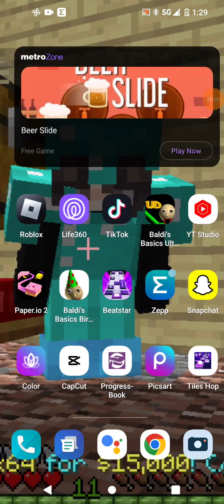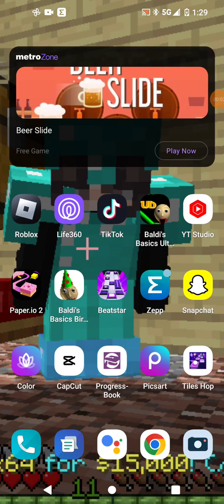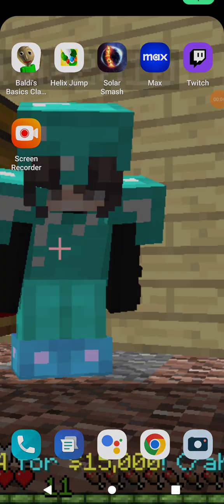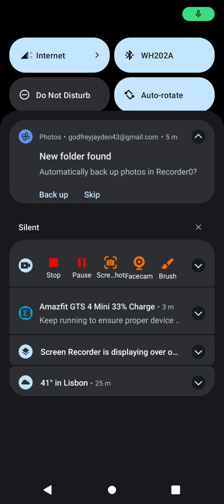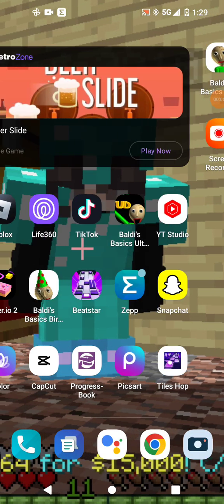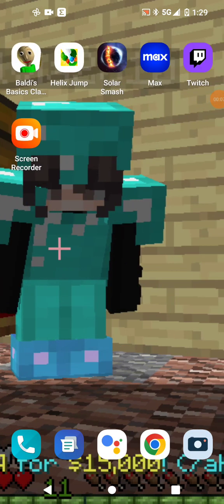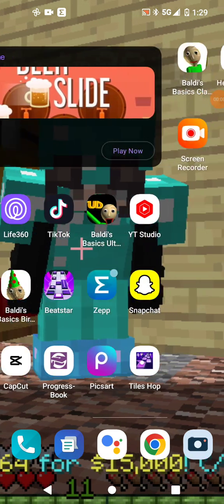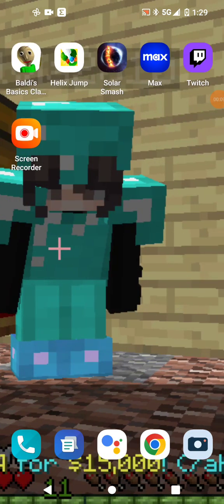I beat Baldis basics wit cheats. Speed running game.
Yes the Baldi's Basics Series is back. I look forward to keep making Baldi's Basics Series for a little while longer cuz I love making these videos. Their funny and fun to play.

Also I had no idea what Null said at the end of the game.

Jayden.